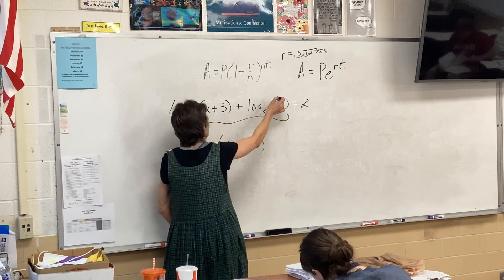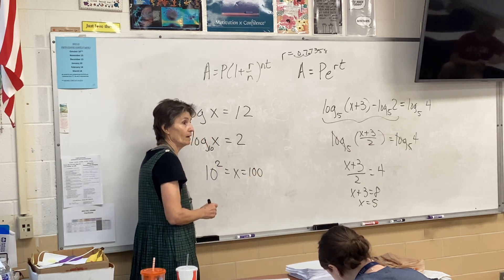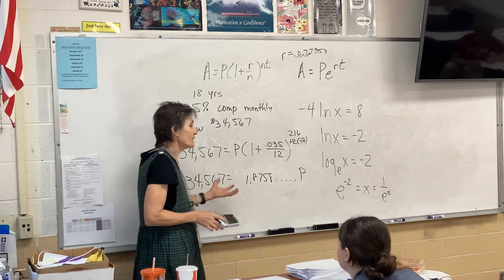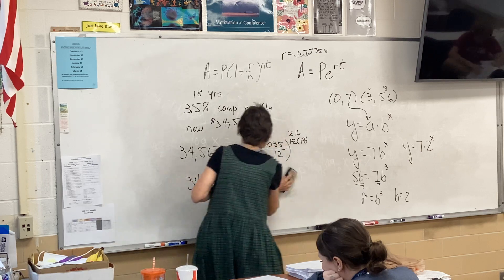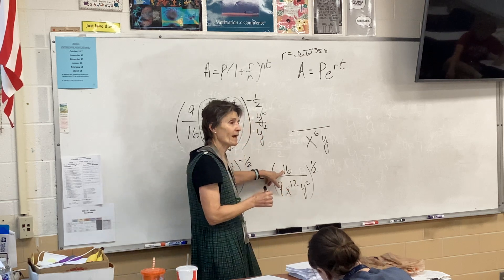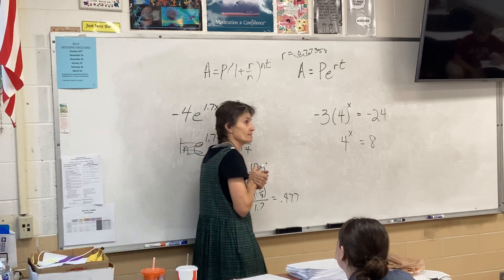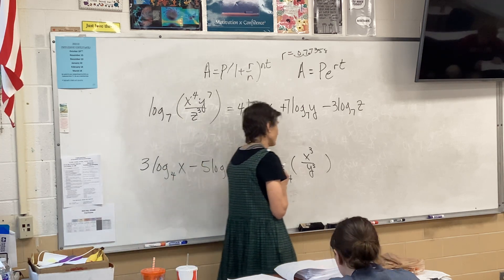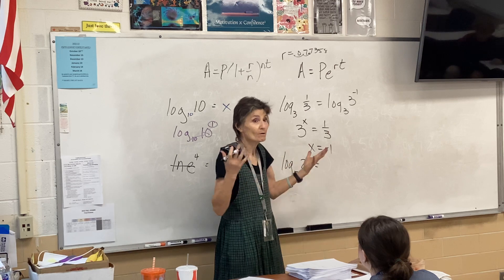Precal C Period A random review chpt 3